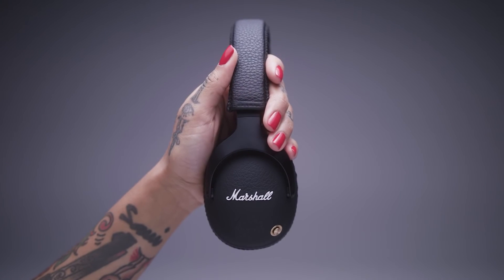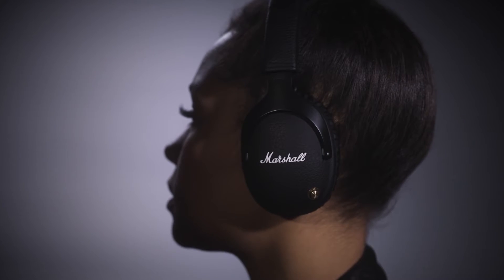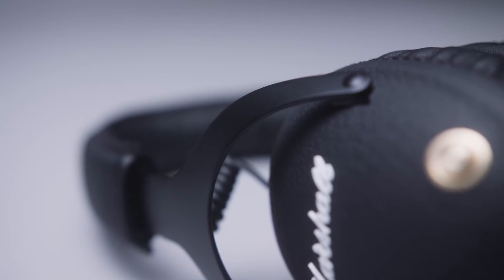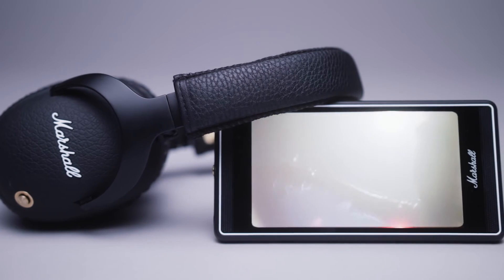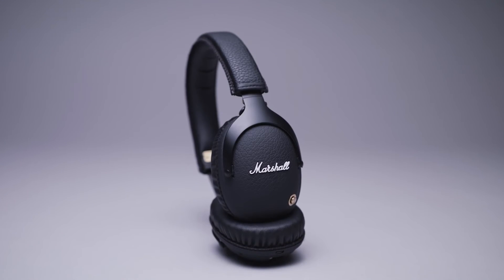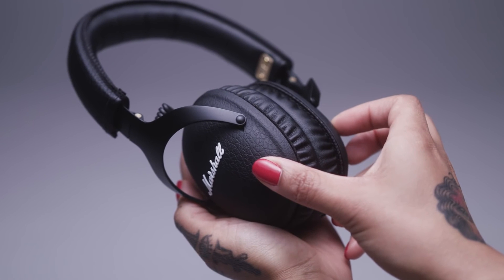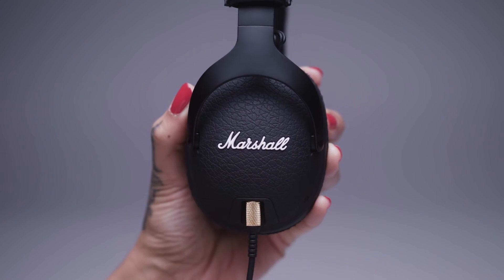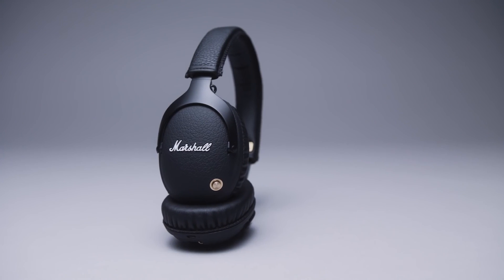Marshall - Monitor Bluetooth Wireless Headphone | Lebanon | Available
Hi-Fi Prowess with 30+ Hours of Wireless Playtime
Monitor Bluetooth® combines Hi-Fi prowess and Bluetooth aptX® technology to give 30+ hours of exceptional audio quality on a single charge. Monitor Bluetooth’s ergonomic over-ear construction delivers superior noise isolation without the bulk, staying light on your ears through hours of listening. Black vinyl, brass accents and the embossed Marshall script give Monitor Bluetooth that iconic look, while the foldable design, heavy-duty cast metal hinges and a canvas carrying case provide extra protection for wherever the road takes you.

**Free Delivery & 1 Year Warranty**